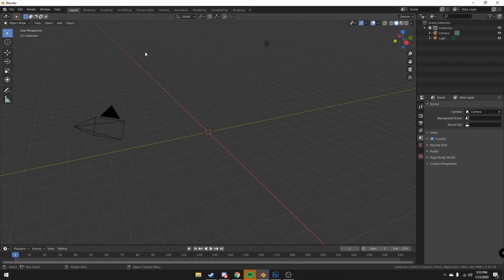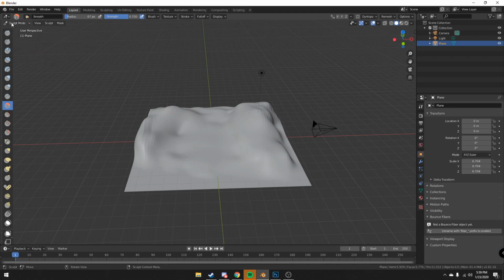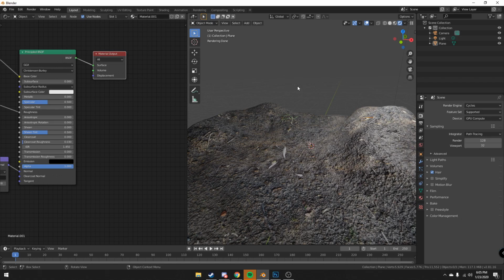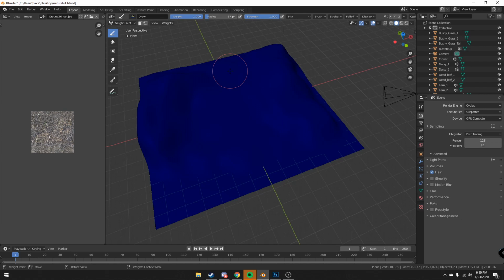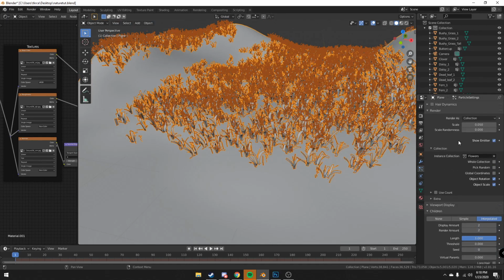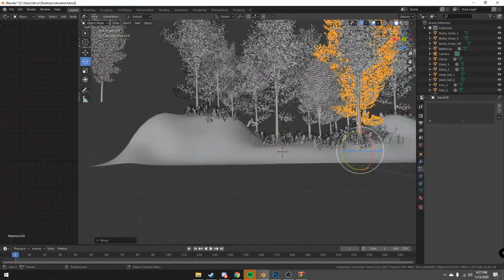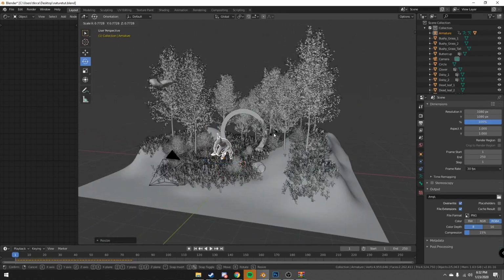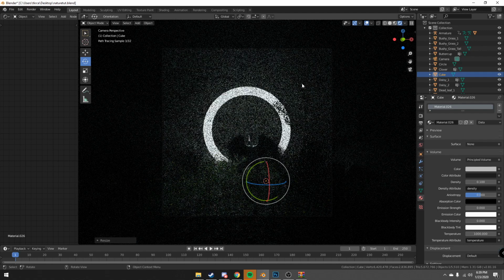Surreal Nature Scene - Blender 2.8 (Cycles)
In this tutorial we'll be creating an atmospheric forest scene with some surreal elements to make a pretty cool render. There's nothing too complicated that a beginner-intermediate user should have trouble following.